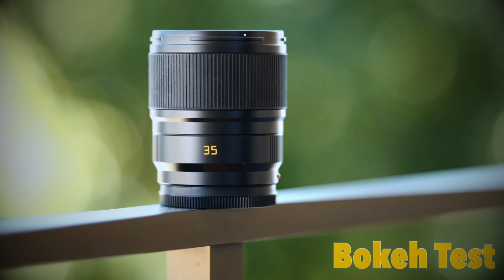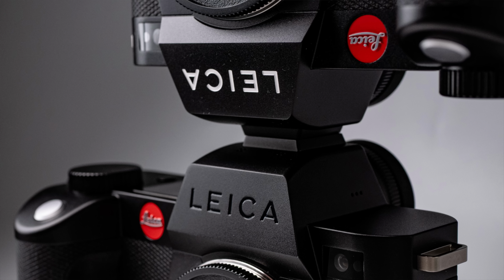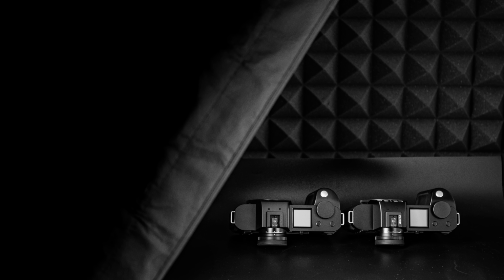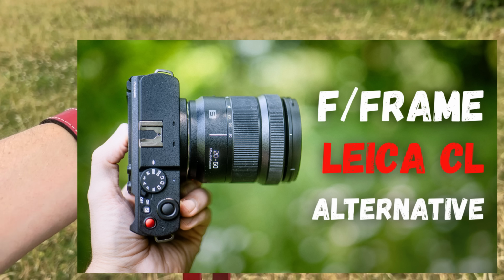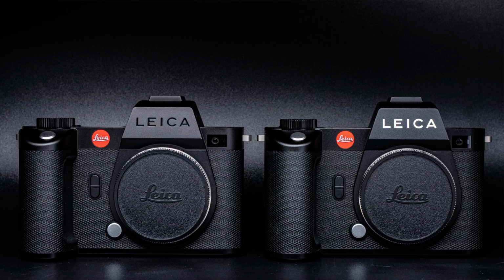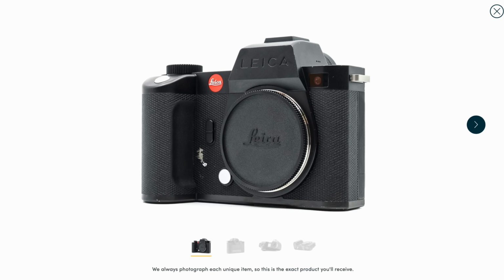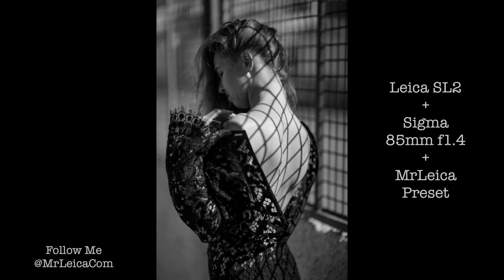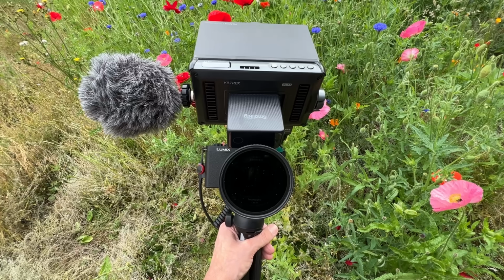🔴 Bye Bye LEICA SL2 / Hello LEICA SL2-S!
7. JUMP ON A CALL